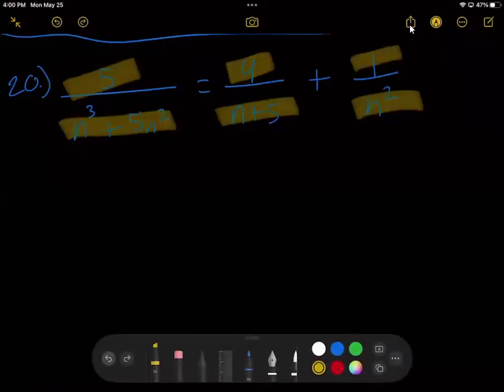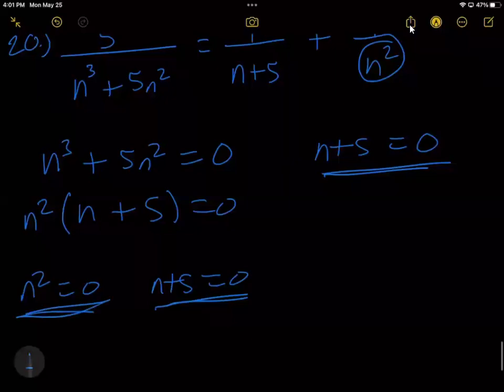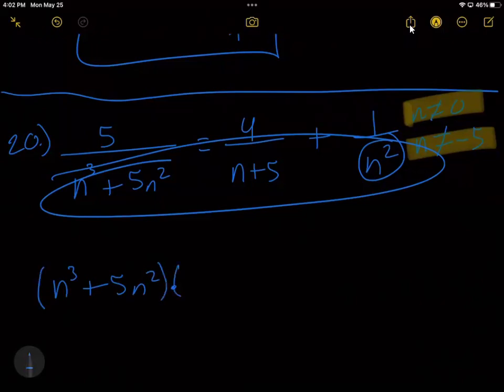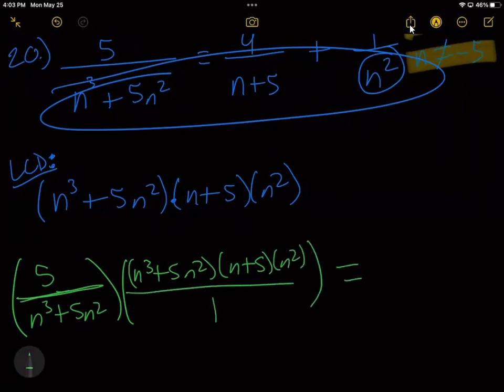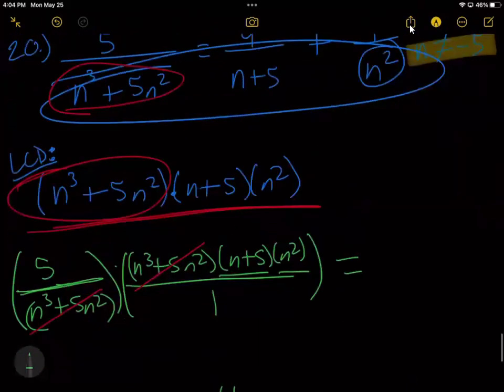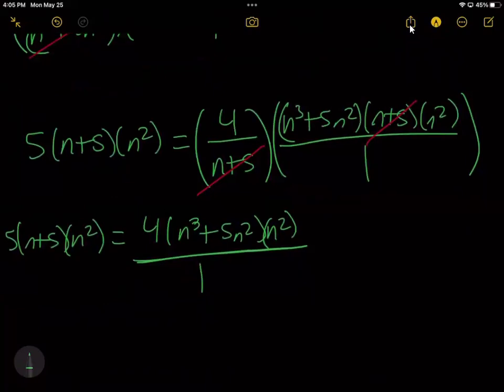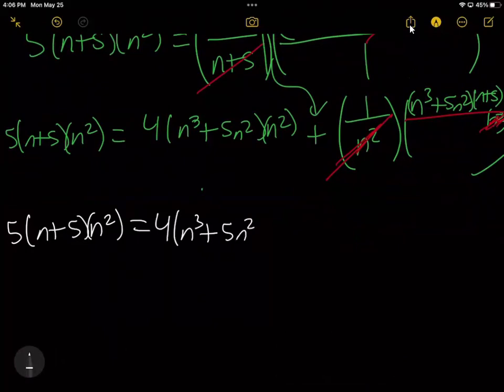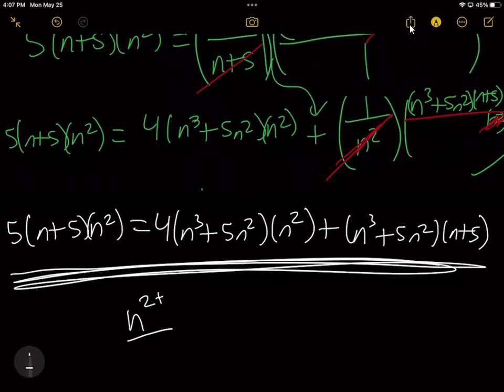Bella's HW Support Part 2 - Solving Rational Functions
MethodK Learning Design supports their students by providing helpful follow-up notes and videos for their student's after a session (as needed). If you'd like this kind of support for you student, sign up to work with MethodK Learning Design

This video reiterates our steps for solving rational functions:

1. simplify your terms and their denominators

2. determine restrictions for the denominator. We do this by setting the denominator to equal to zero and solving for the values that make the denominator zero (these are restrictions on the solution to the equation -- the solutions cannot make the denominator zero  because you cannot divide by zero -- dividing by zero results in an undefined solution)

3. determine the LCD for the entire equation (for all of the terms on either side of the equal sign); we do this by combining all of the unique denominators [ ( n^3+5n^2)(n+5)(n^2) is the example in the video ] . But DO NOT distribute or simplify. Leave it in its pieces to make canceling in the next step easier.

4. Multiply the entire equation (all the terms on either side of the equal sign) by the newly found LCD. This should cancel all of the given denominators and remove all of the fractions so you have a simple, 1 line statement to solve.

5. Solve the resulting equation for the unknown variable (v in the example) by isolating or if it becomes a quadratic or higher degree equation (quadratic, cubic etc...) use other forms of factoring to solve for the unknown variable.

6. double check that solutions are not extraneous (impossible) solutions and adhere to your restrictions found in step 2.